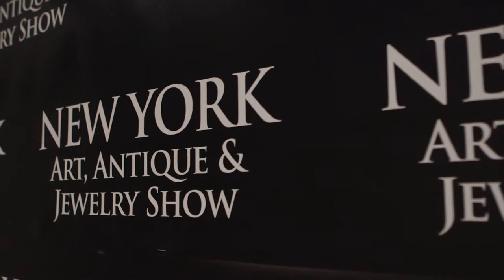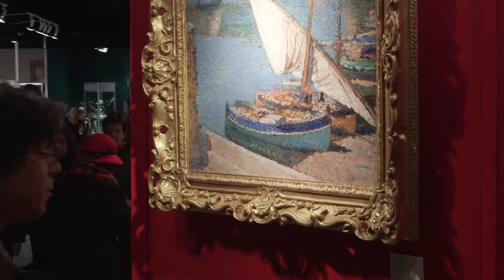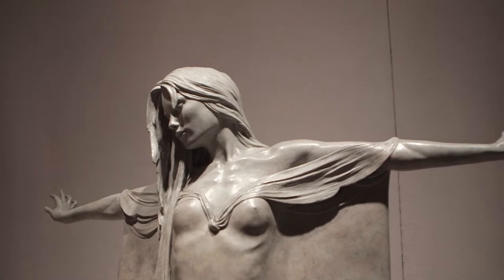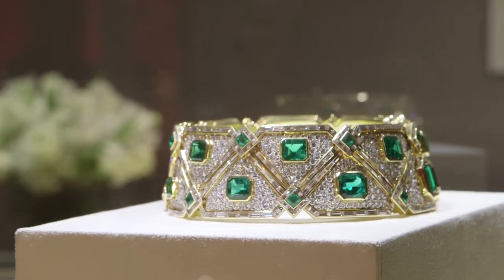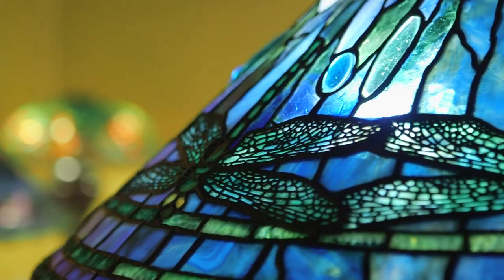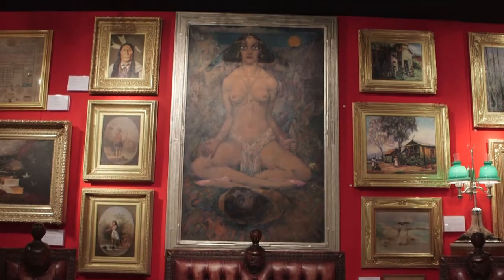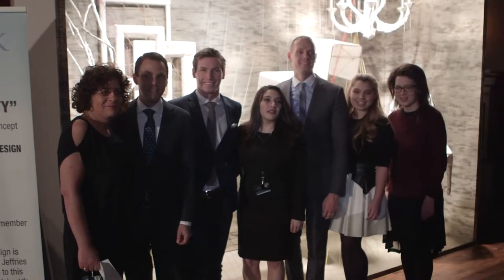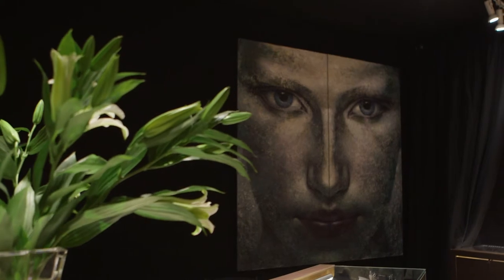2015 New York Art, Antique & Jewelry Show